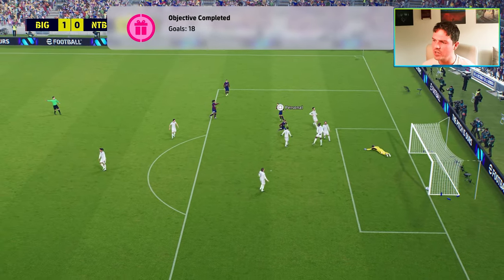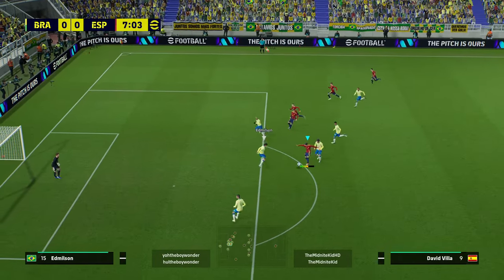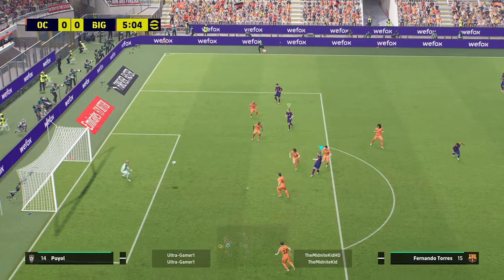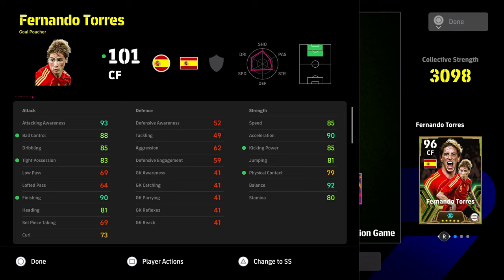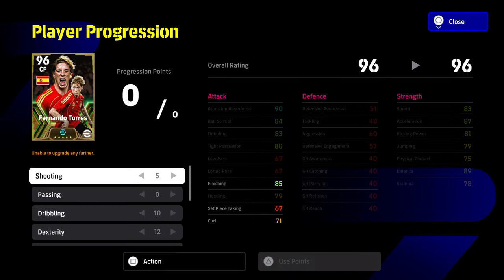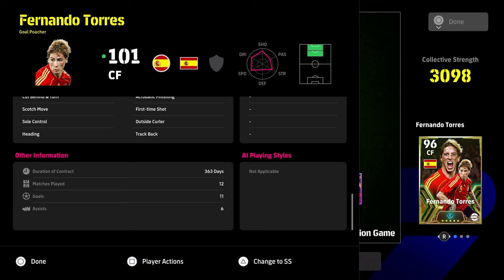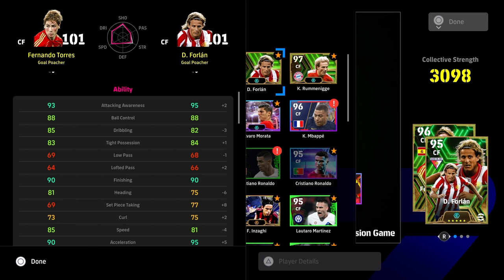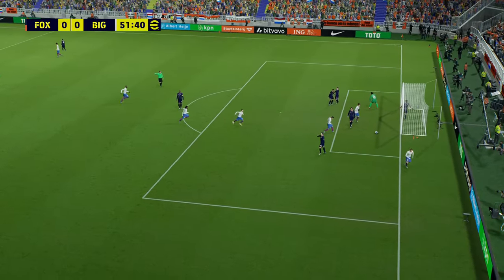eFootball 2024 | ULTIMATE TORRES REVIEW - SKILLS, BUILD & GAMEPLAY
Welcome to the ultimate Torres Review in efootball 2024 with SKILLS, BUILD & GAMEPLAY as well as stats and player guide for how to get his best version. You can score lots of goals with Torres in eFootball 2024 Dream team with this best build.